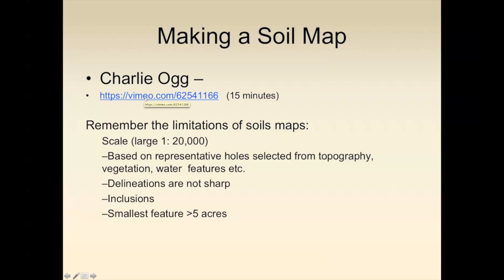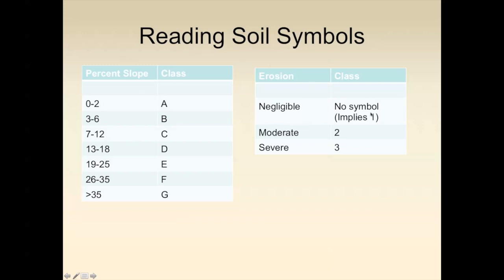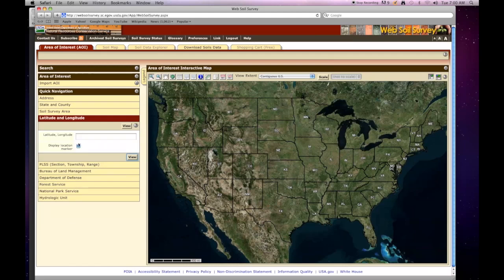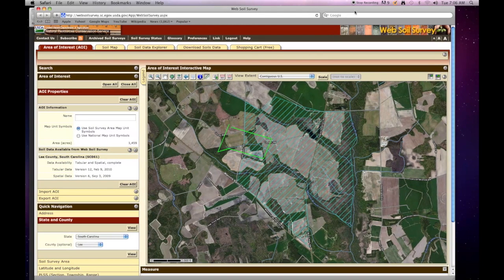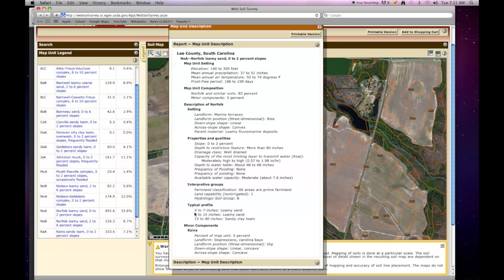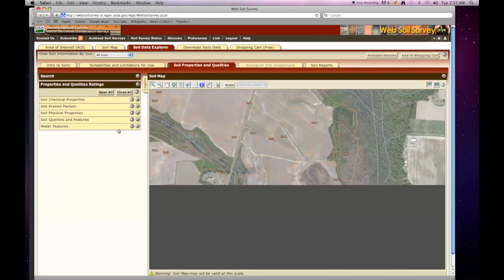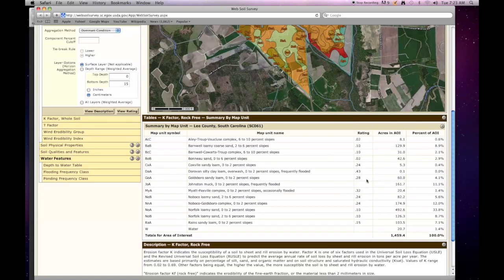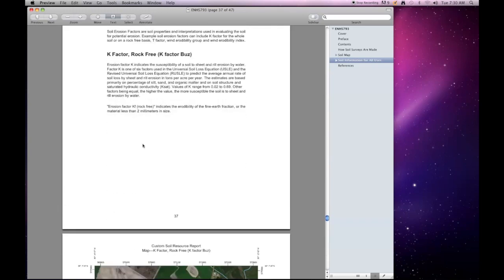ENHS 793 Week 4 Soil Survey and Web Soil Survey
This video is about Week 4Soil Taxonomy